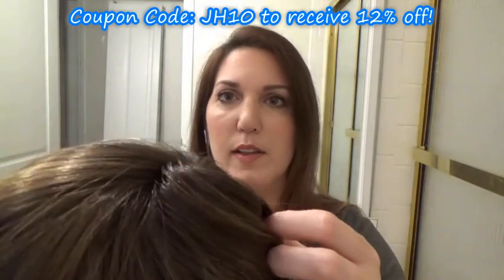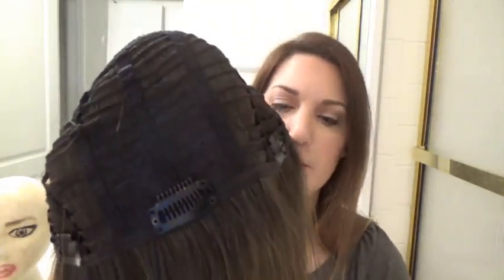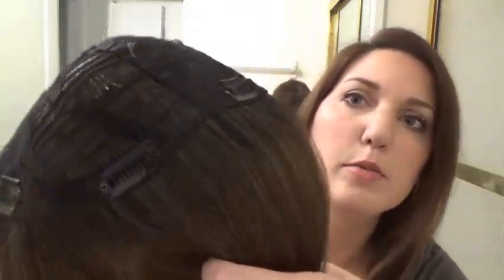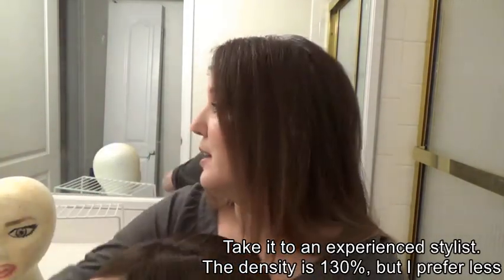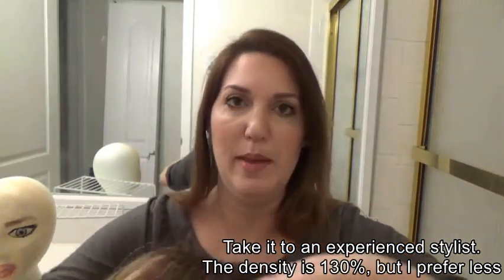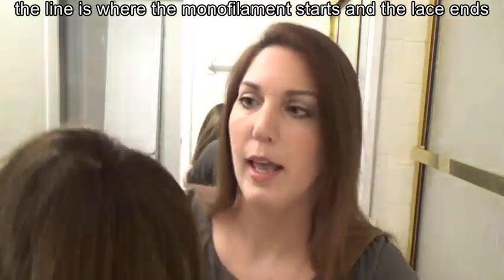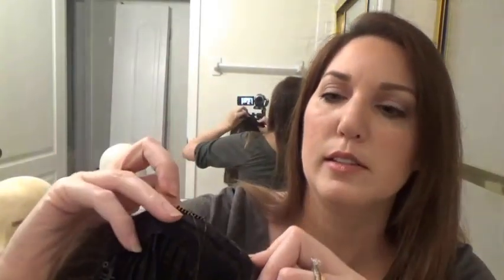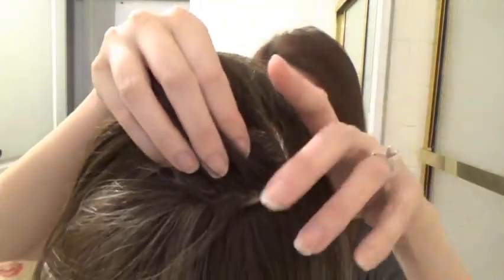Hope Hair Topper Review Uniwigs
Have you seen my VIRAL video?

 Uniwigs sent me this topper to review.  I truly do enjoy this helper hair and I look forward do doing more hair product reviews. Remember, who you are on the inside, will outshine how you appear outwardly. God bless you. Joanne

Toppik hair building fibers:

A little background about me:

Hi! My name is Joanne. I am 42 years old, and for 12 years I was a very lonely divorced single mom of a now 16 year old son.
 I spent my twenties and thirties taking different career paths working hard to make ends meet and basically survive. I used to be a kitchen and bath designer, and a commercial and residential insurance claims adjuster,
 and now i'm a nurse.
 Today I am happily remarried and received two teen twin stepdaughters, and I birthed a boy at age 39 (almost 40). My toddler was recently diagnosed with mild Autism.
He is speech delayed and I am working with him to get better daily!
My family definitely keeps me busy, and throw a YouTube channel on top of that! Oh and did I mention that i'm in menopause and have genetic hair loss?
I don't let that stop me from being free and full of hope!
 My channel is just getting started. I have many plans. This channel is growing and getting better!